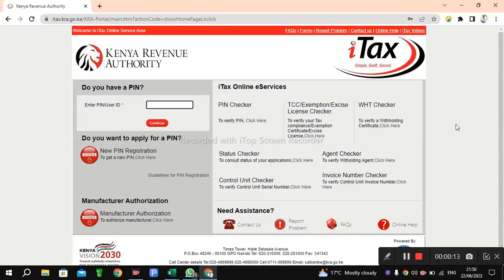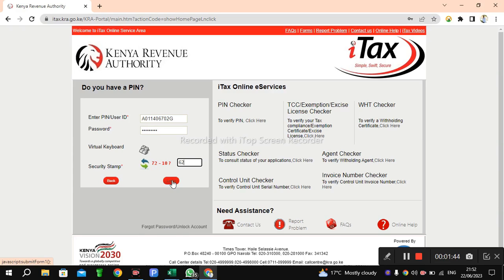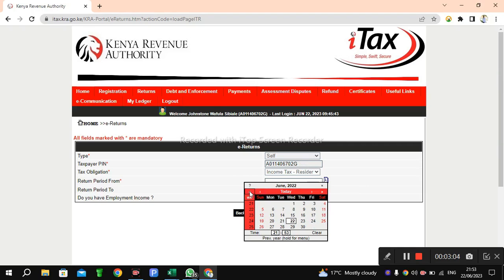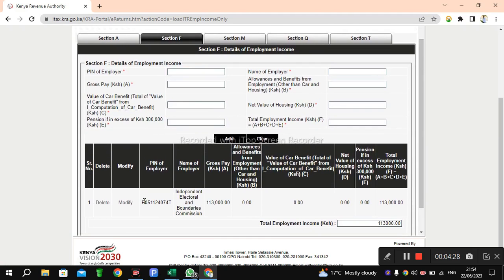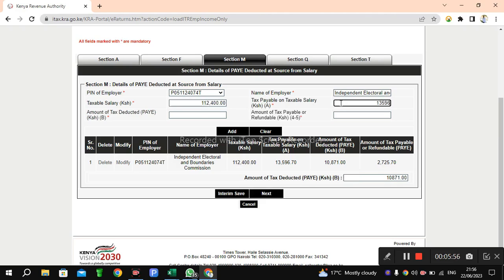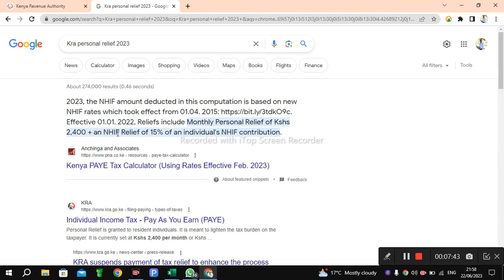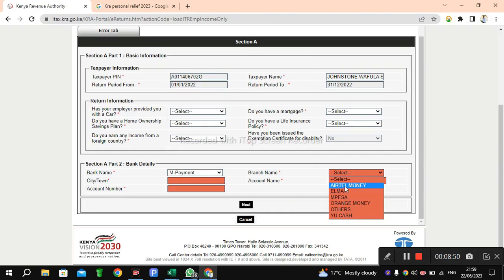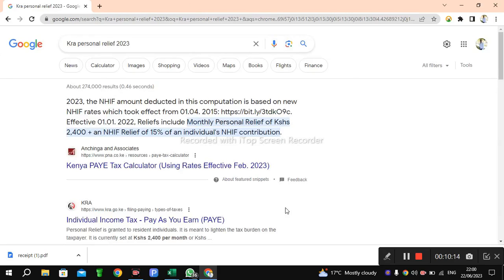FILING RETURNS IEBC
How to file KRA returns without P9 Form (IEBC)